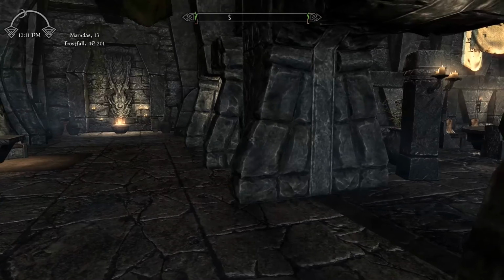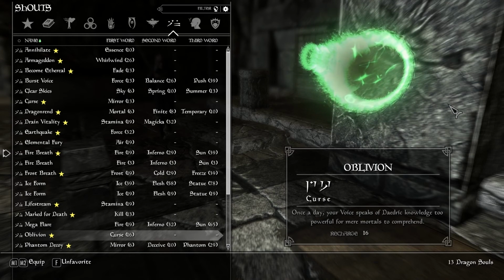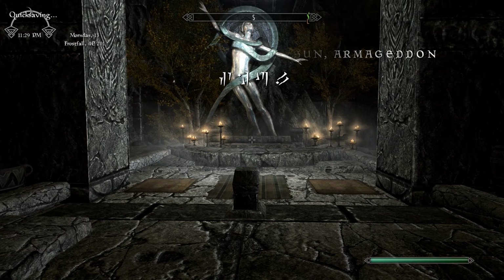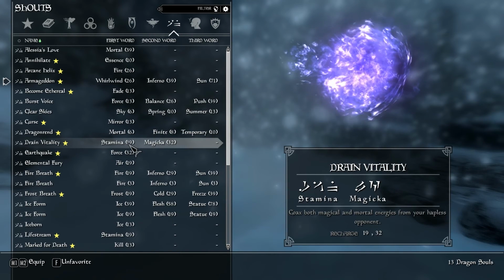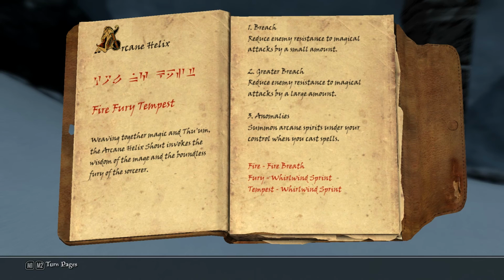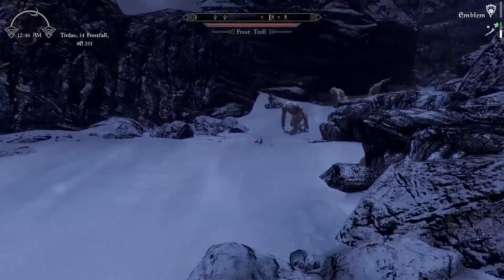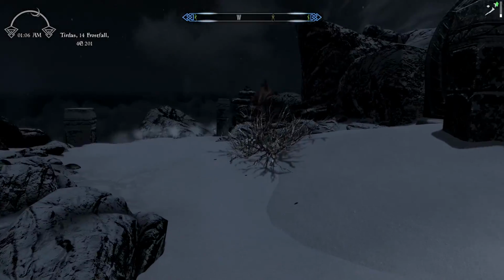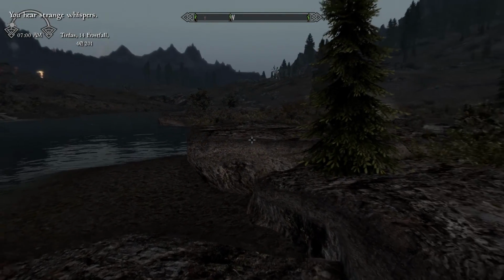Skyrim Mod Spotlight: Thunderchild - Epic Shouts and Immersion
This is a very well done mod by the excellent Enai Siaion that adds an extensive list of 29 new Dragon Shouts to the game with a focus on flexibility, lore-friendliness, and making you feel like a true master of the Voice! It even re-balances the vanilla Shouts and is compatible with the big perk overhauls like SkyRe, PerMa and the modder's own Ordinator.